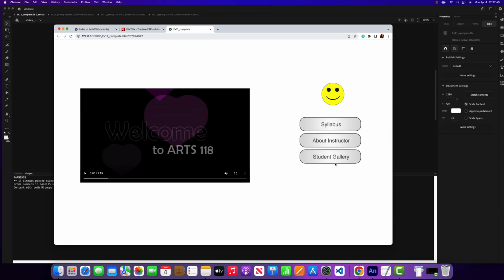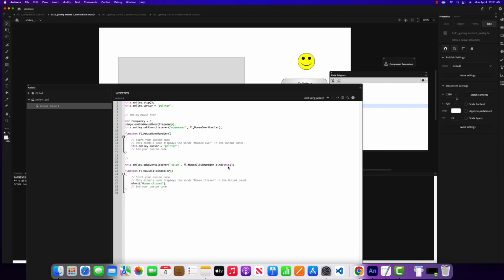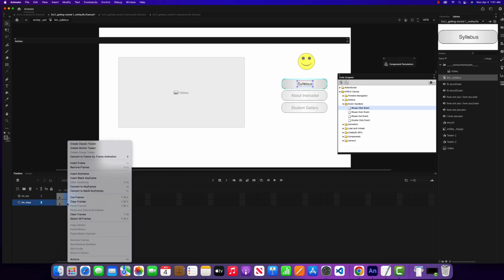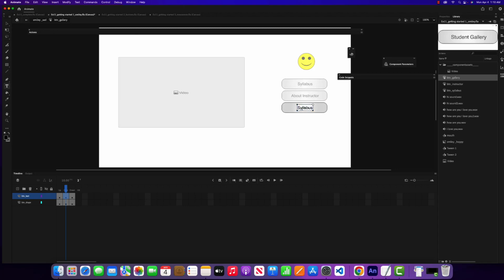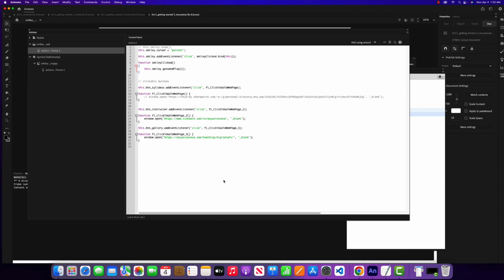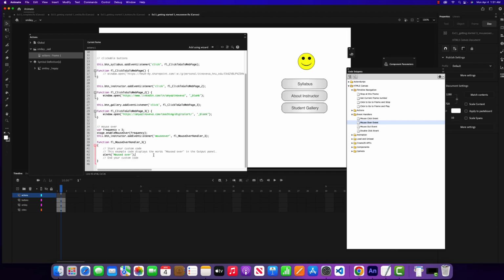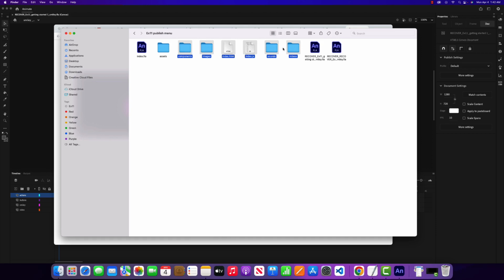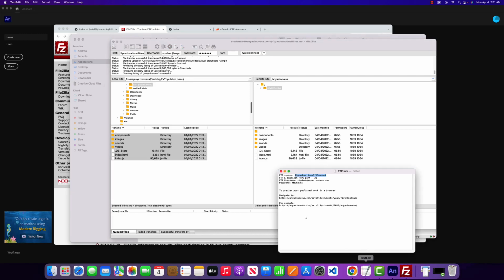ARTS 118 Adobe Animate Ex11